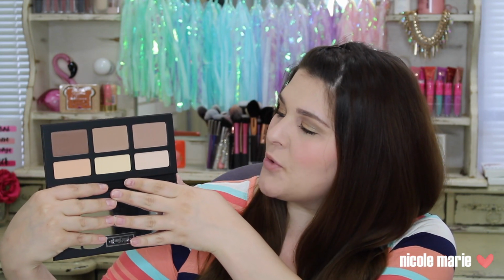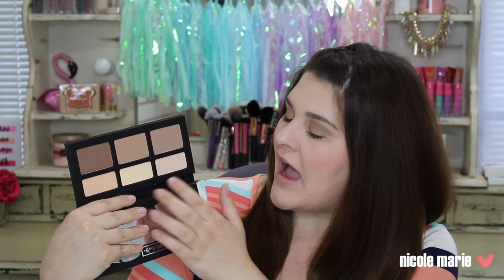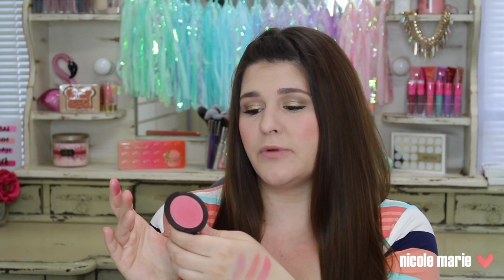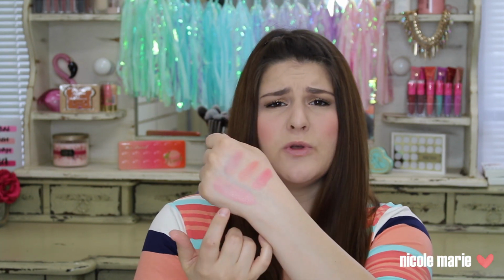HUGE SEPHORA VIB SALE HAUL!